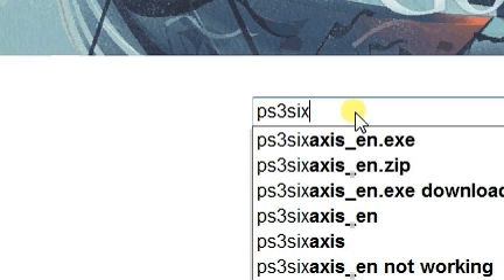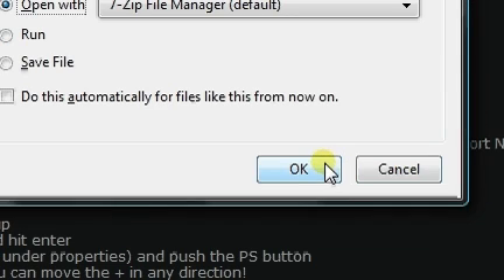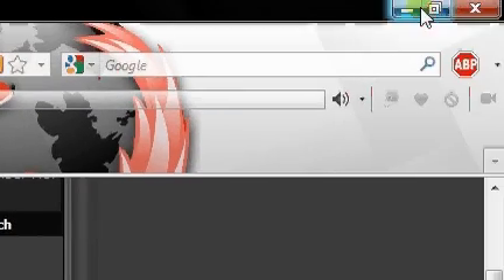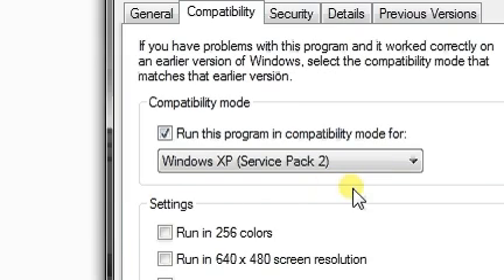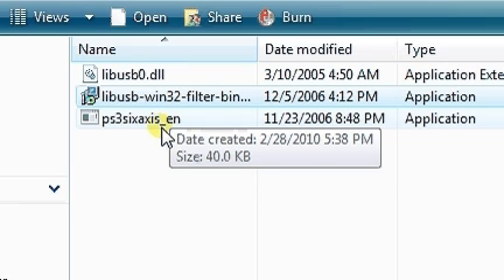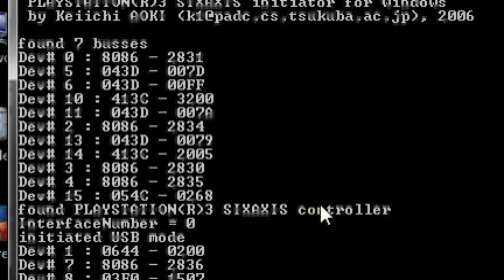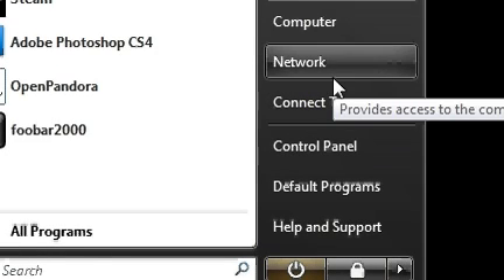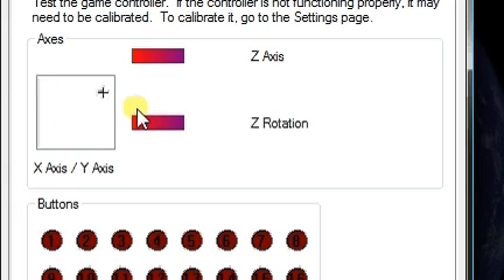PS3 Controller on Vista 32 bit (x86)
This is a tutorial on how to use your PS3 Six Axis Controller with your PC for Vista 32 bit (x86).  Remember to connect the PS3 controller to your PC before running ps3SixAxix_en.exe.